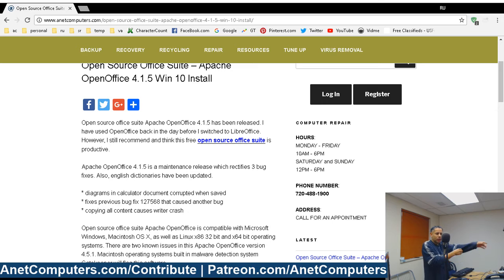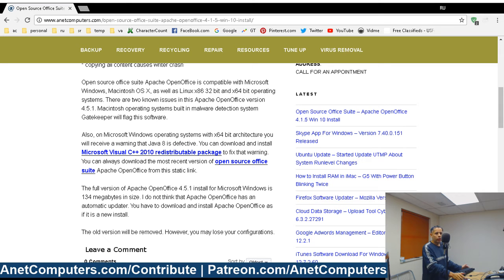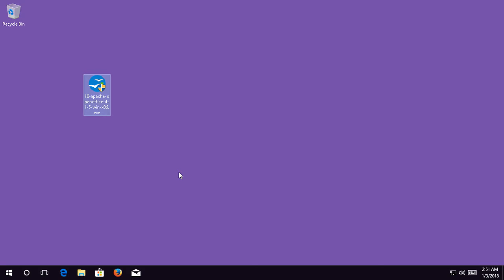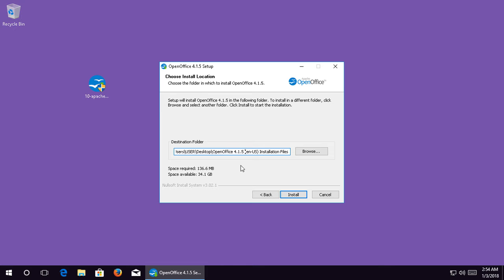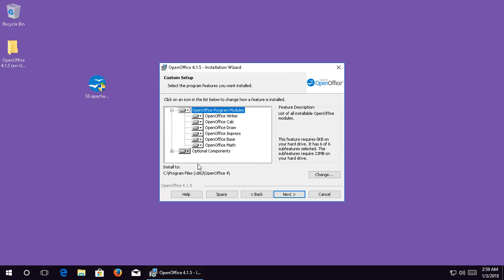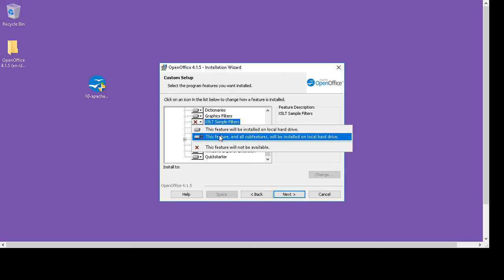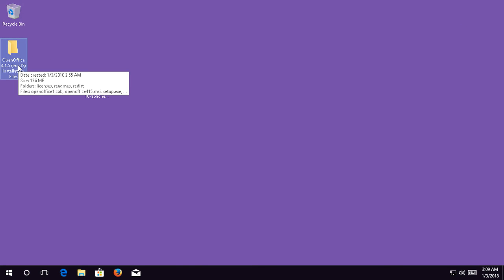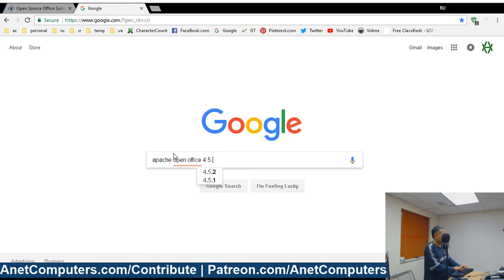Open Source Office Suite - How to Install Apache OpenOffice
This is a video tutorial demonstration pertaining to installing Apache OpenOffice on Linux operating systems. Full installation instructions are covered.

0:00 Overview and bug fixes
3:16 Known issues and workarounds
8:09 Installation process
14:43 Custom installation settings
26:42 File associations and setup
32:25 Testing and verification